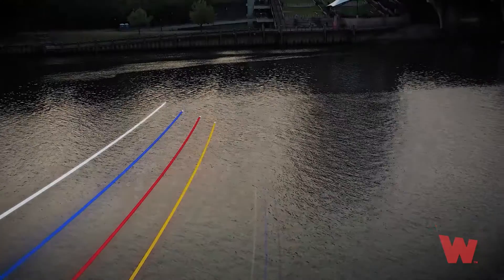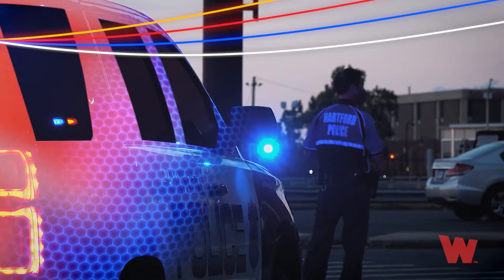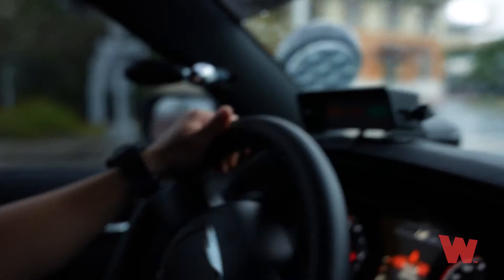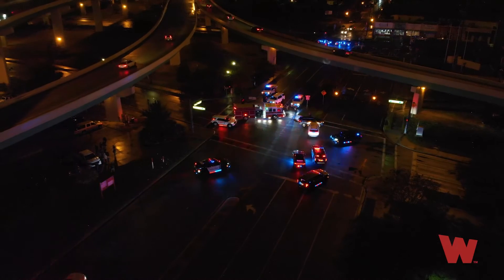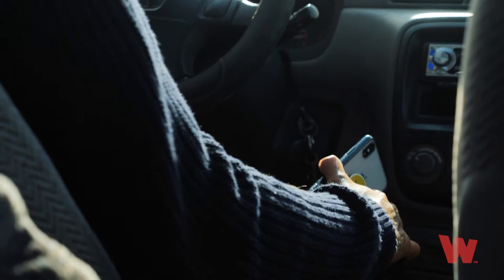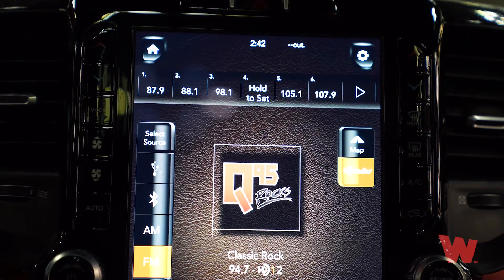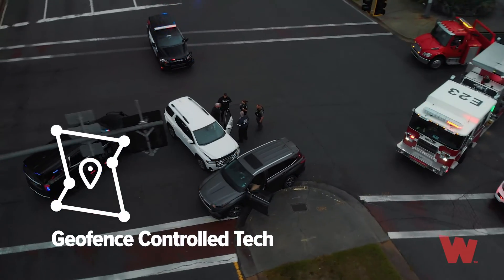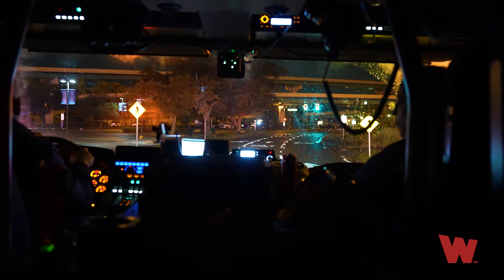How to Make Roads Safer with this One Thing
Introducing the Whelen Cloud Platform®: A cutting-edge, cloud-based vehicle communication system operating seamlessly through cellular networks. Experience unparalleled efficiency as you manage vehicle configurations and firmware updates over-the-air. Harness the power of real-time data to enhance response times and pinpoint vehicle locations with precision. Simplify fleet management and streamline access to Whelen product information effortlessly. Rest assured, your data remains secure and accessible from anywhere you are. Revolutionize your vehicle communication experience with the Whelen Cloud Platform. Dive deeper into our cloud platform with perspectives shared by Whelen's Chris Watkins and law enforcement officers who rely on its capabilities.